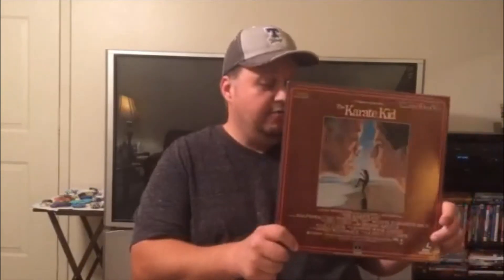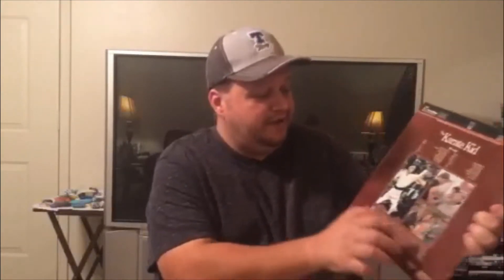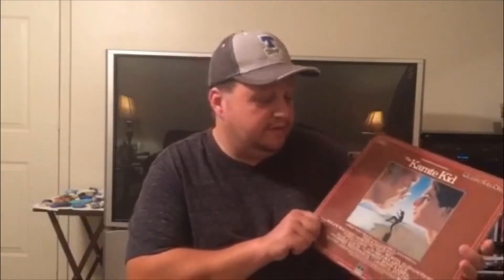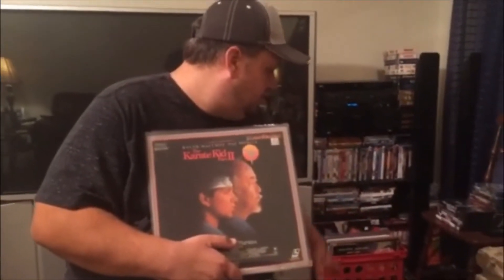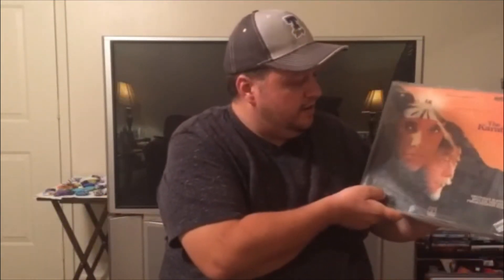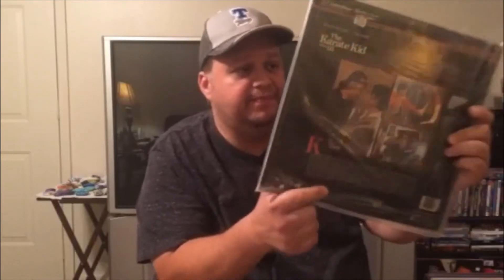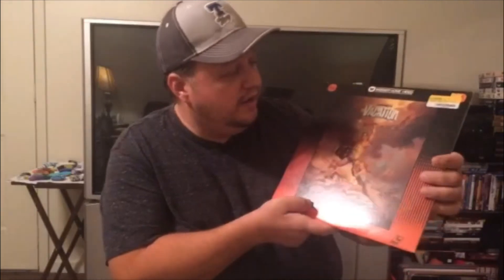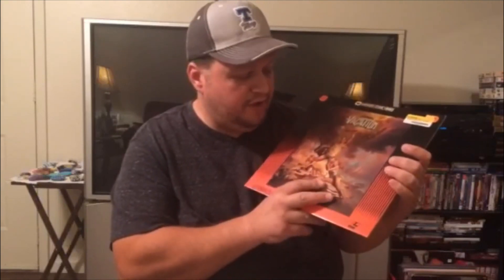Laserdisc Movie Reviews 2017 part 1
Laserdisc Movie Reviews

Dollar Tree Bluray and DVD Pickups in May

Retroman YouTube

Retroman:

🍿Laserdisc, VHS, DVD, & Blu Ray movie pickups & reviews 🎥